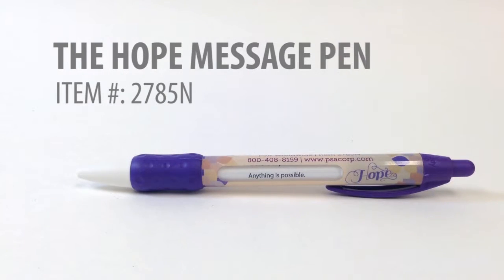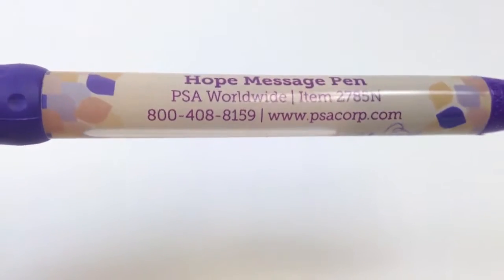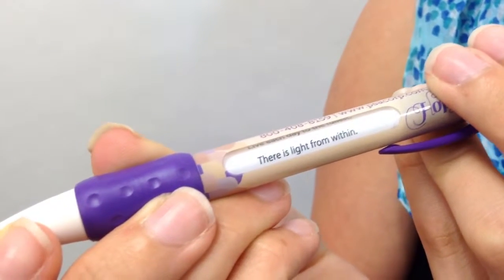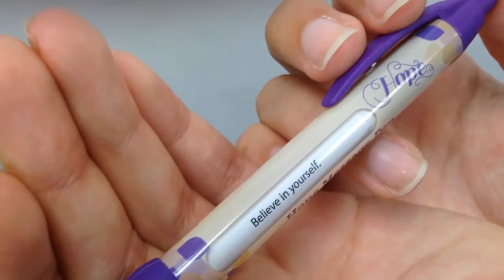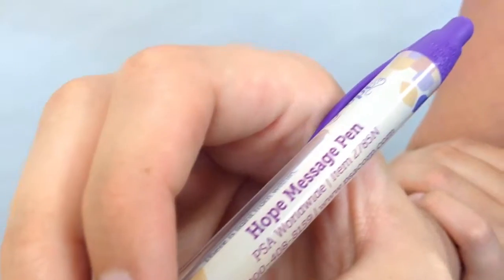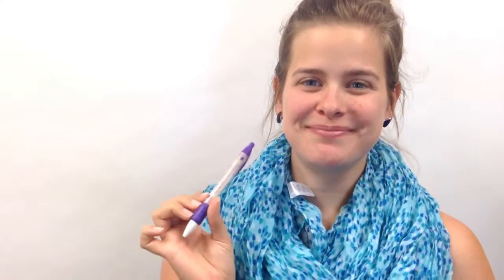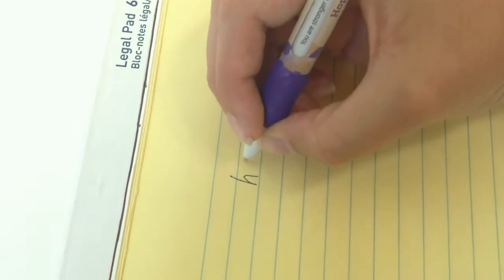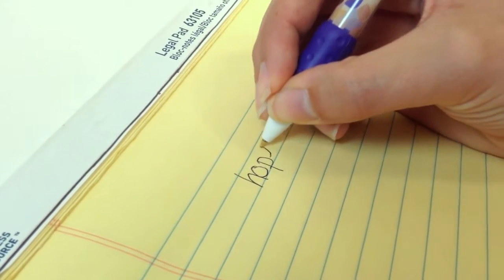Hope Message Pen - Awareness Product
Quality Bic pen with black or blue ink cartridge. The message window rotates six empowering statements. Your custom imprint will appear on the barrel.